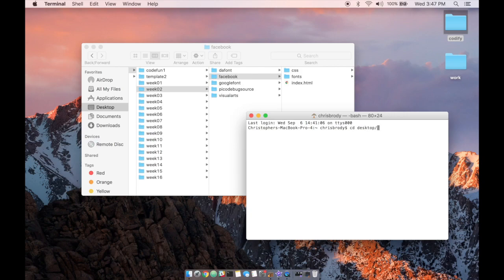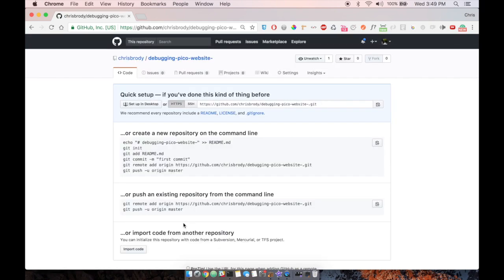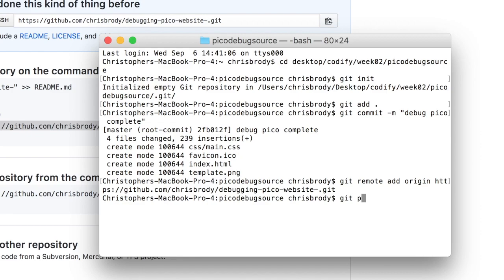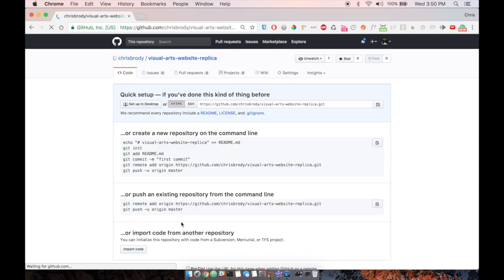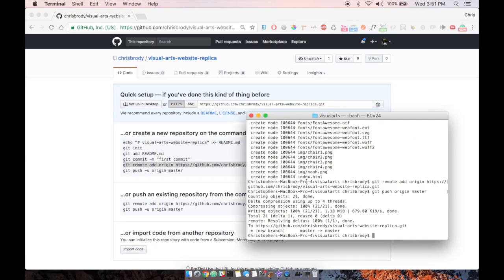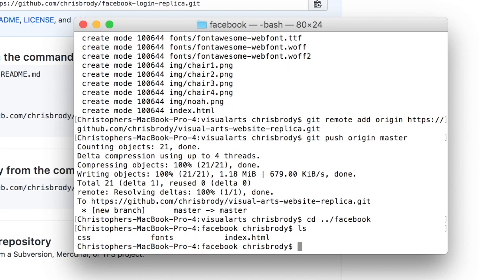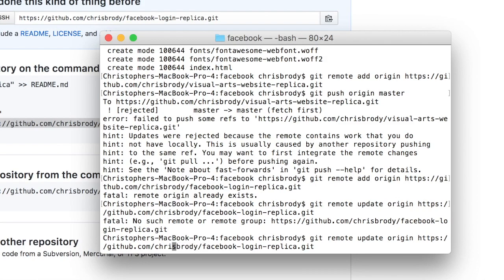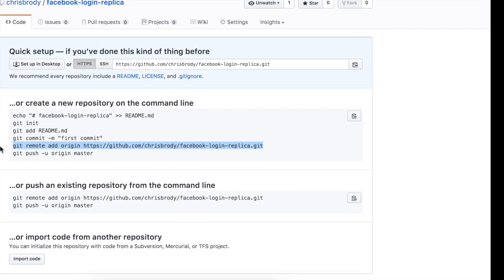Loading up more projects to GitHub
We will be loading up the picodebug source code, the VisualArts Blog Website and Facebook login page to GitHub